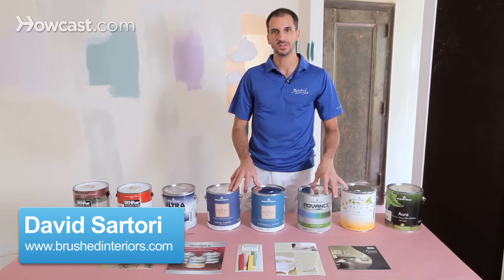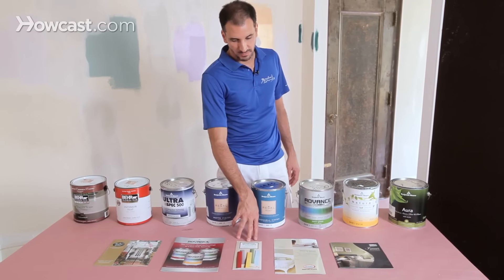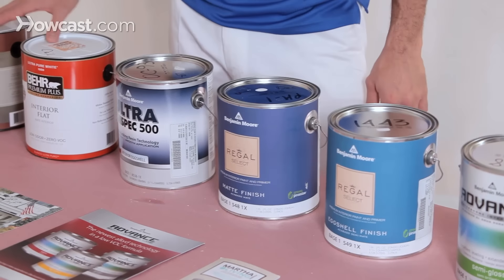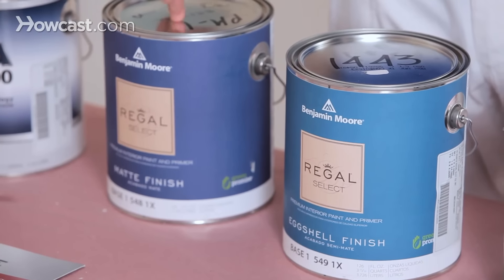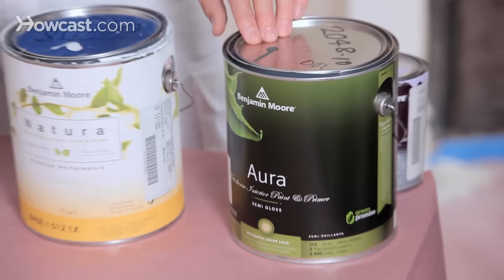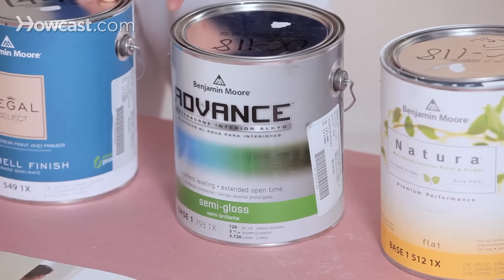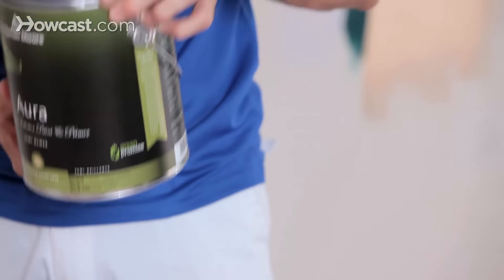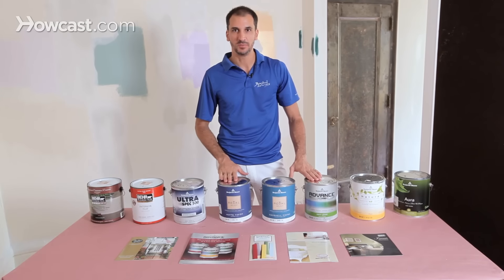How to Buy the Right Paint | House Painting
Hi I'm Dave with Thrush Interiors. Let's talk about different kinds of paint. There's a lot of brands available out there. In major metropolitan areas, you have your Home Depot. You had your Lowe's. You've got your Ace Hardware on the corner. You've got Benjamin Moore outlets, Sherwin Williams outlets. All these companies are competing in the same area. The low VOC, volatile organic compounds, is the trend. It's a cleaner paint, goes on with a less odor, and over the years it exudes or dissipates less toxins. So we have here your main brands. Here we have Behr.

A couple examples of Behr, which is available at Home Depot, and the rest are various grades of Benjamin Moore, which of course is widely available. Also at your Home Depot, you'll run in to Martha Stewart. You'll run in to Glidden. You'll have access to fine paints of Europe. There's outlet stores called Janovic, especially around New York City and other metropolitan areas. The Janovic's carry fine paints of Europe. This is some information on the new advance paint by Benjamin Moore and we have more data on Behr. There's also very high end paints out there. You've got your Farrow and Ball. You've got Ralph Lauren, and these are wonderful although you're going to end up spending $100 a gallon whereas some of the Behrs' and these self-priming paints are very good quality now and can be bought starting around $25 or whatever sale's happening. Let's take a look at what we have.

We've got Behr Ultra Premium Plus. We've got Behr Premium Plus, low odor, zero VOC. Incidentally, the deeper the color, like a deep red or blue, is mixed in actually adds a little bit of volatile organic compound. So it's not truly that it'll be zero VOC if you make it a deep color, but it's still a much cleaner paint that years ago. We've got a number of Benjamin Moore's here. There's an Ultra 500, Ultra Speck 500, which has just recently come out, and is eventually to replace some of their other lines like the old Regal and so forth. It is low VOC and self-priming also, and at a lower price point. You get into the Regal Select, which is also low VOC and a little bit higher priced. You now get into the new advanced paint by Benjamin Moore, which is an alkyd. That term is the modern usage of oil paint. However, it's water-based so rather than an oil paint that needs to be cleaned with mineral spirits, you can use this around the house safely and clean it with water. We use this advanced semi-gloss on a lot of the woodwork and molding. Now Natura is very popular. Benjamin Moore's Natura is a zero VOC, very nice to work with, and almost no odor at all. You've got kids around the house or pets, you might want to pick up the Natura.

Of course, the highest end Aura, it's going to be around $60 or $70 a gallon, but Aura is the most beautiful when you're getting into your deep colors like greens, blues, and reds. And they have their own resin technology and of course that's highly promoted. You can make do with the Sherwin Williams and the Behrs if you're doing a simple job, you may want to consider a higher end Bejamin Moore. It depends on what's available in your area, but your'e going to go with, this day and age, a latex water-based paint. So we covered your major brands of paint. What about the sheen or the finish of your paint? We have a variety here of flat, matte, eggshell, and semi-gloss.

That's the basic scale is flat, matte, and you're going shinier here. Eggshell, there's actually a satin in between there, there's semi-gloss and you get into high-glosses. We've got a Behr eggshell. Now eggshell or matte can be used on your walls, and they're going to give a little reflection but not much that you're going to notice. But it gives great durability, great wear and tear. That's eggshell and matte. Flat on the other hand is for your ceiling. Now you don't want to use flat on the walls because you go to wash your wall, it's going to wear off. It's going to come off. But flat on the ceiling is fabulous. You don't get the reflection of the sun coming into the room.

Now you step up to your semi-gloss on your trim and doors. Again, I love the new advance and I've got semi-gloss right here to do all this trim, wood work, baseboard, and doors. I've also got Aura in a semigloss because we've got this beautiful emerald green, and we just wanted the walls in this one small area, this dressing room area, to be a bright semigloss green. So we're doing that with the semigloss Aura, and that's very adventurous. But in the normal case, you can do matte or eggshell on your living rooms, your bedrooms, your hallways, even in your kitchens.

You can do eggshell, where i